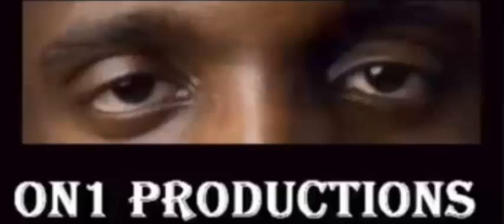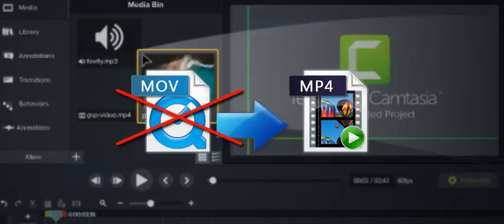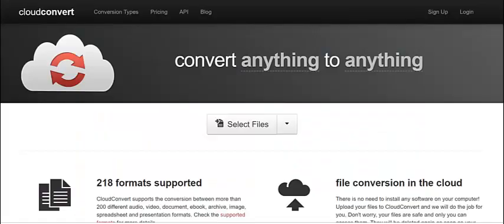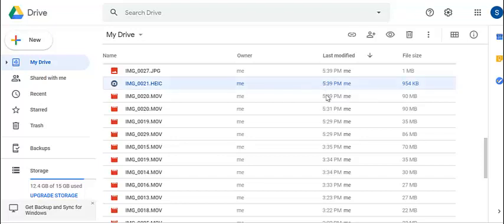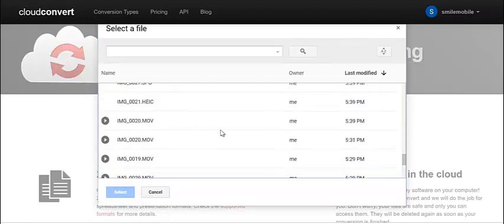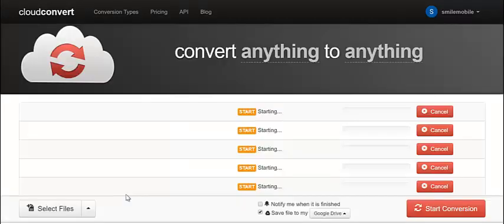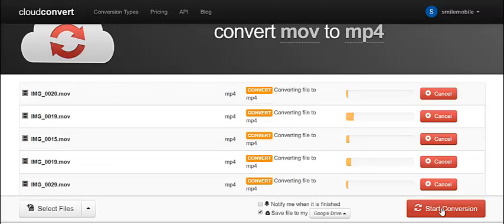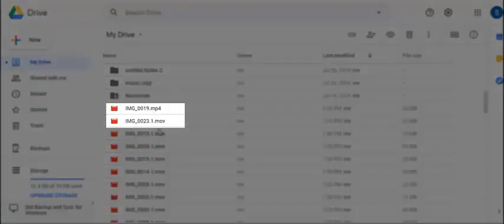How to Convert MOV files to MP4 files in cloud Google Drive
If you want to learn how to convert MOV files to MPEG4 files watch this video.  I like this because you can do the conversion directly in the cloud without having to download any of the files to your desktop